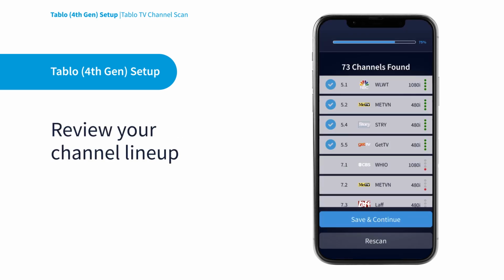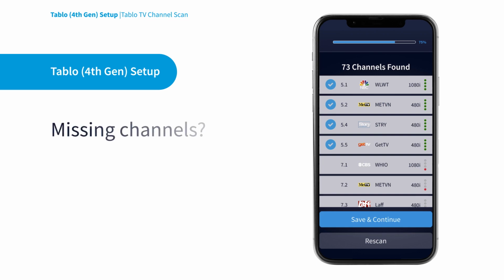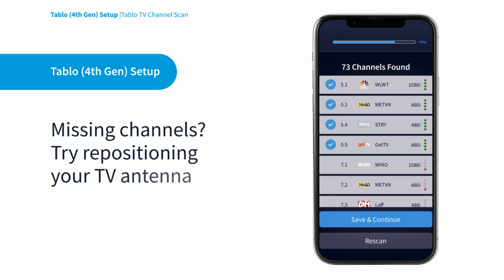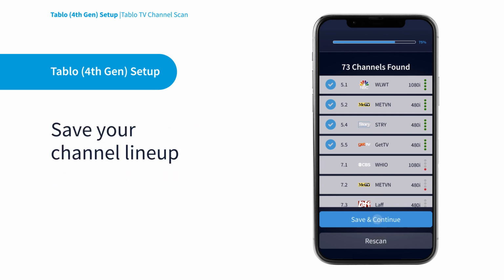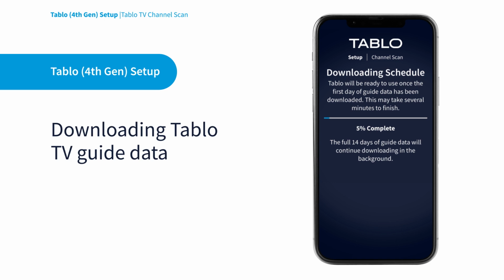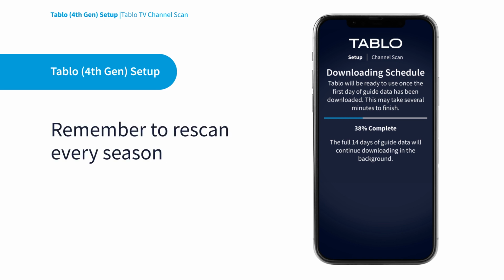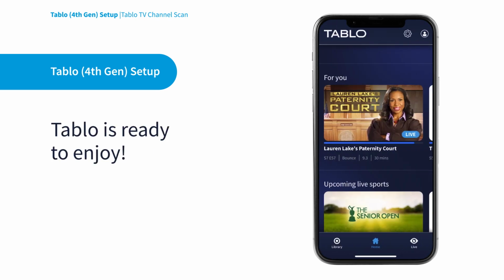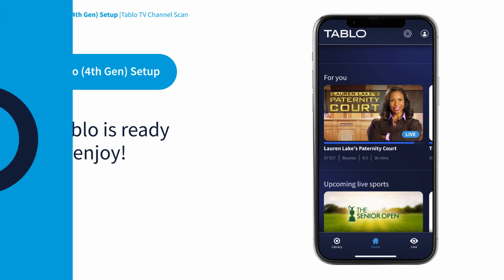Tablo 4th Gen DVR - Module 9 - Conducting a Tablo TV Channel Scan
In this video, we’ll walk you through running a channel scan and customizing your channel lineup on Tablo, ensuring you get the best of broadcast TV and free streaming.

We’ll show you how to use the Tablo Setup Wizard to discover the local channels you can access with your TV antenna as well as included internet-based free streaming channels for easy viewing and recording in your Tablo apps.

Have questions about Tablo? We’re here to help! Find FAQs, guides, an active community forum, and ways to contact Tablo support directly